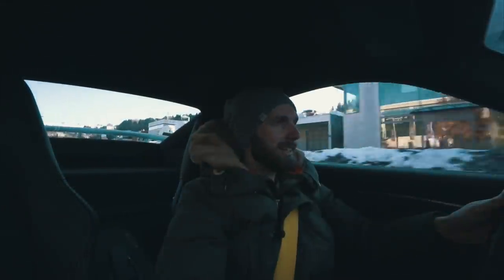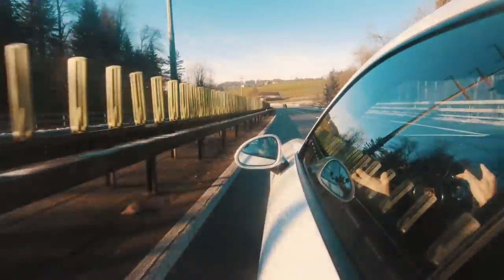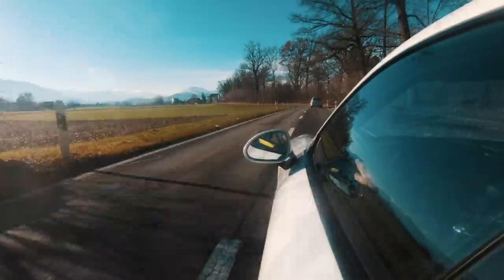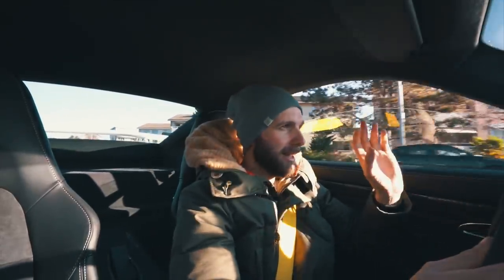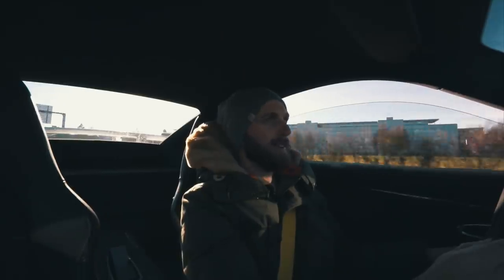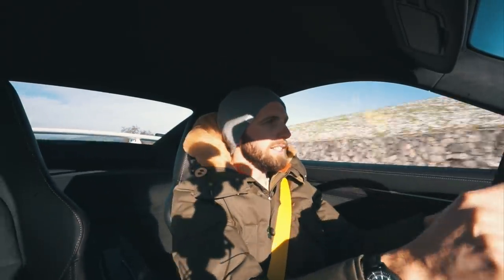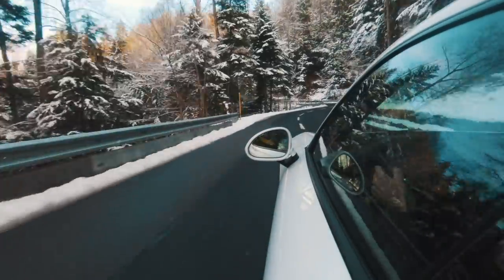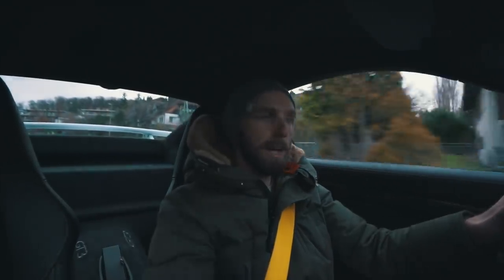THE BEST CAR I'VE DRIVEN | 2017 PORSCHE 991.2 GT3